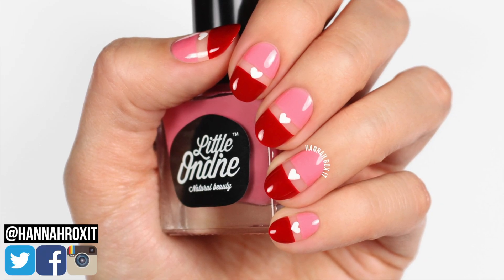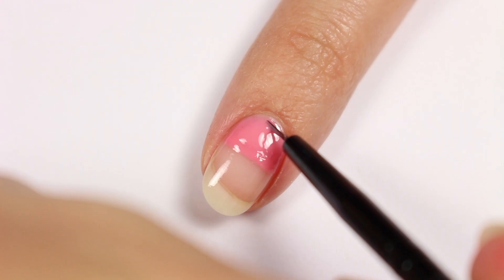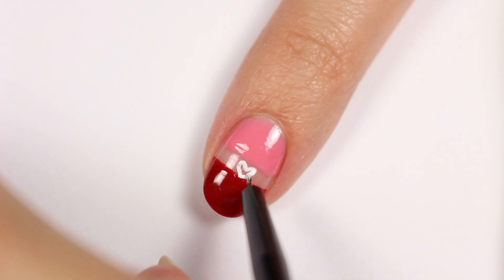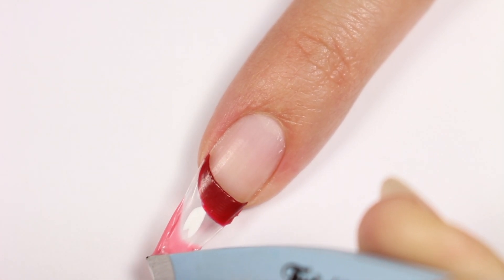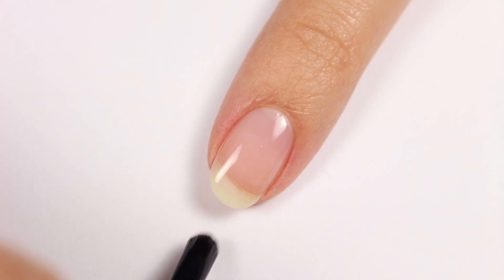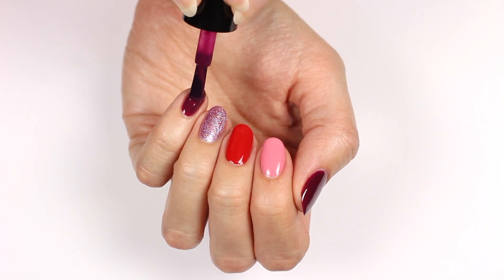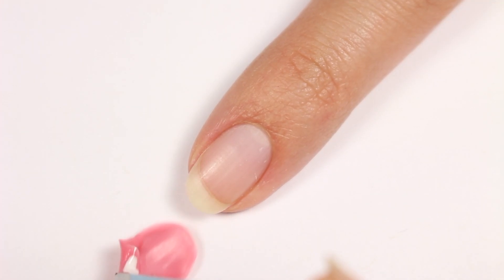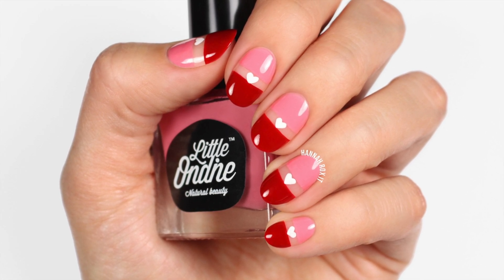2 Cute & Easy Valentine's Nail Art Ideas with Peelable Polish!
with code HANNAH

with code HANNAH15

with code HANNAH

❤ PRODUCTS USED:

Nail Art Brushes/Tools from Mitty!

Little Ondine:
Cherry Blossoms
Lava
Propose
Fusion
Butterfly Effect
Secret Base & Top
Cabernet Sauvignon